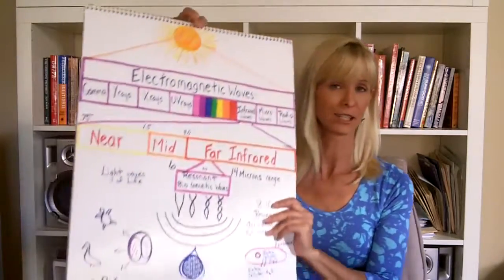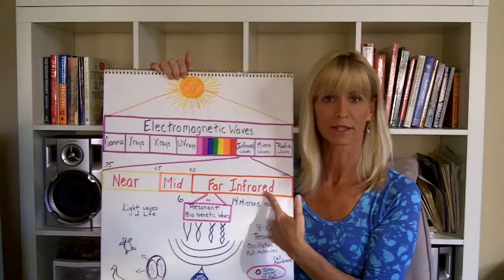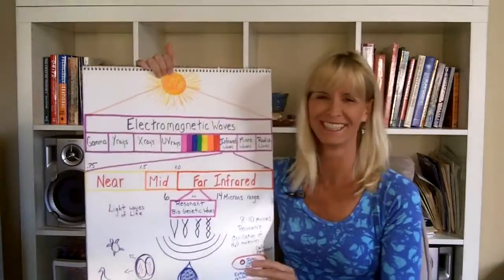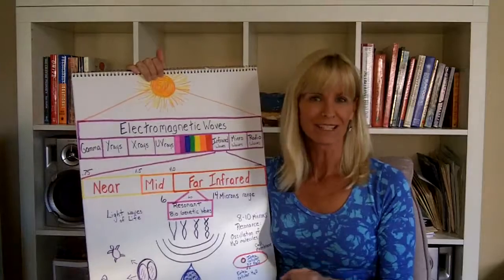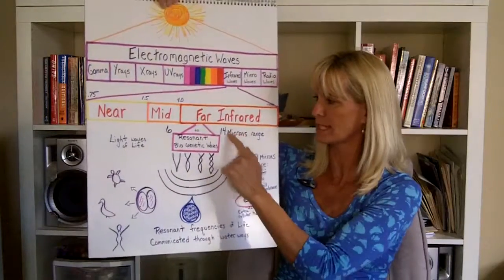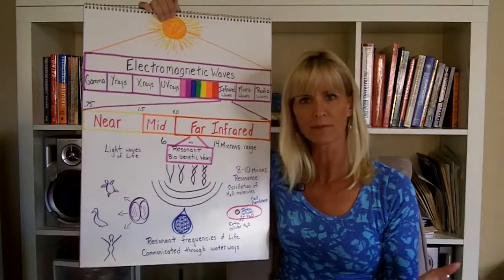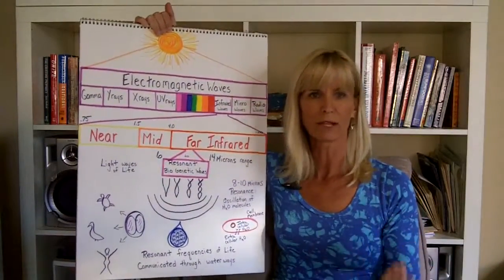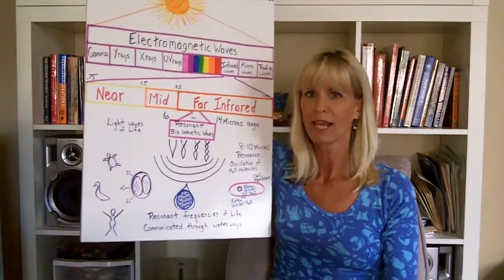Review Successmore How Does Far Infrared Really Wor- Successmore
Credit : healinggrapevine